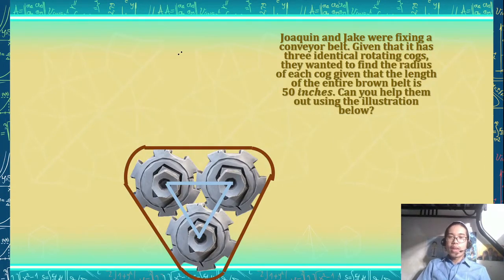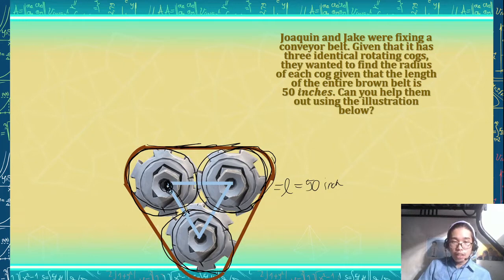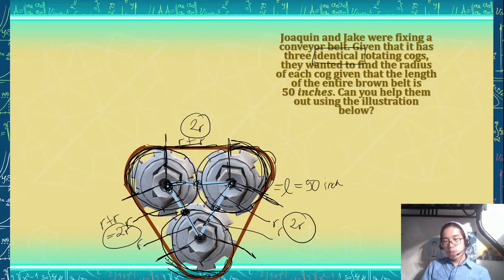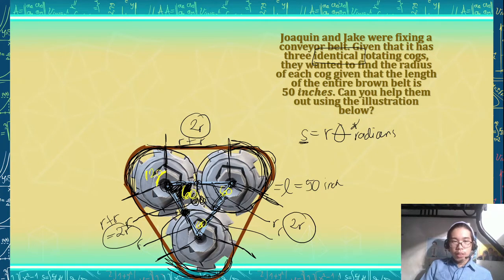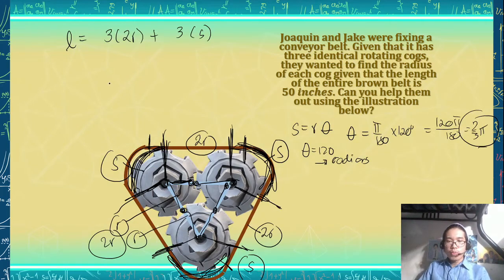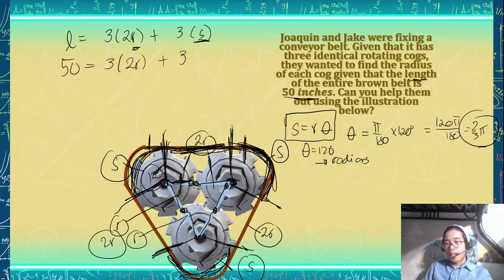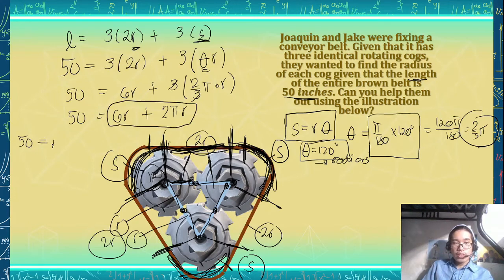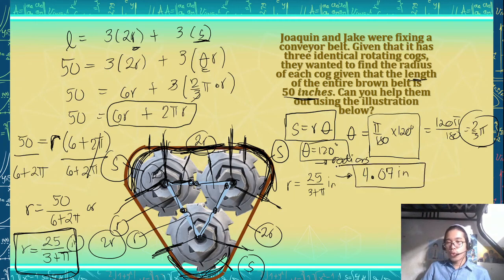GeomSolver 30.1 Radius of Gears Using Sector Arc Lengths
Geometry
Grade 8, MSHS
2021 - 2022